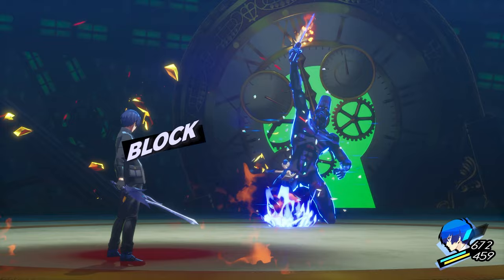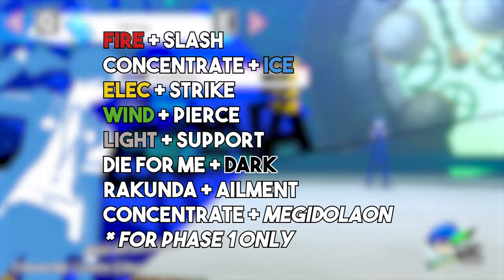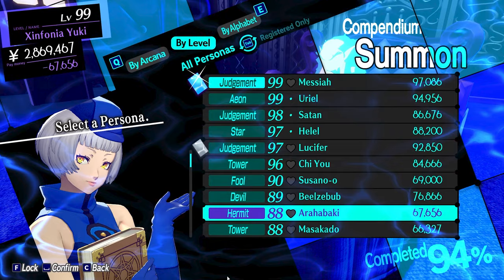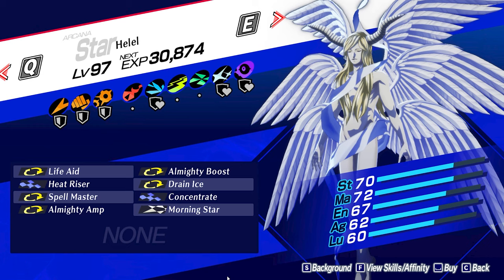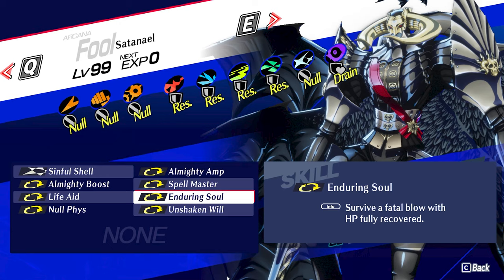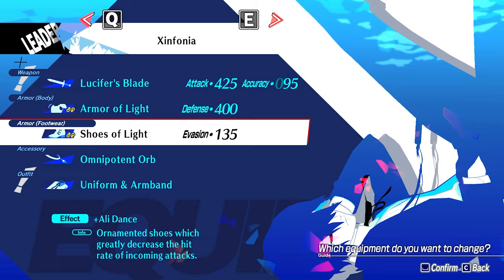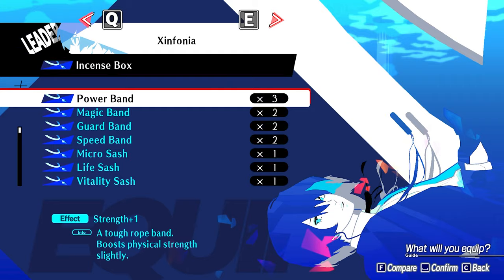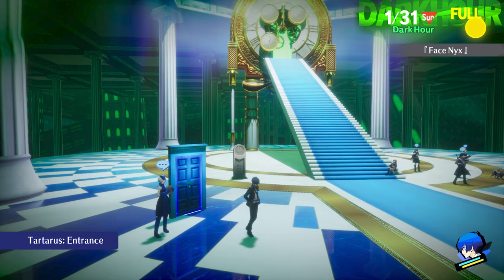The HARDEST Boss Fight in Persona 3 Reload: Elizabeth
A quick mini guide on how to beat Elizabeth! I tried quite a few times and wanted to share what I learnt

USE ORPHEUS TELOS IF YOU HAVE HIM
I don't have him so the fight is 5x harder :(

Forgot to mention that there are boots you can buy from Tanaka on 11/29 to nullify Dark Instakill, but doesn't make much of a difference if you're just going to buy a ton of Homonculus anyways

0:00 Intro
0:17 Why is it so hard?
1:10 Understanding the fight
2:54 What personas to use?
5:24 What equipment to use?
6:38 The Boss Fight
16:07 The Rewards